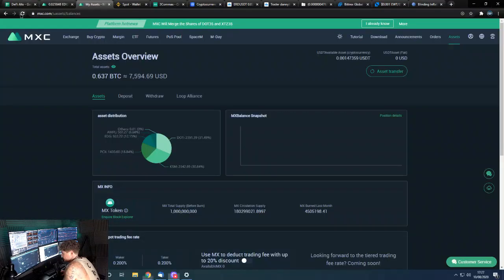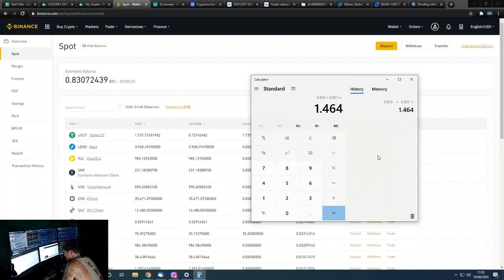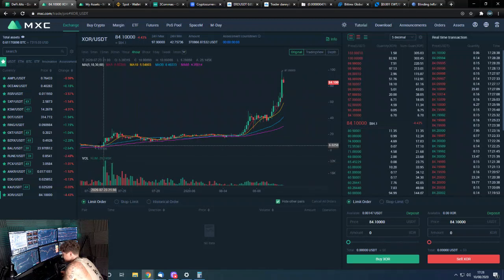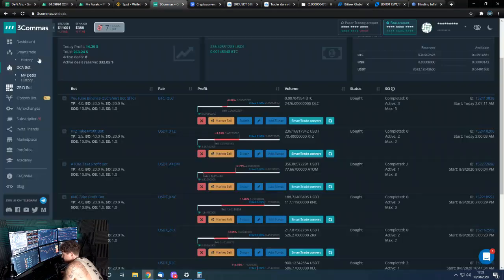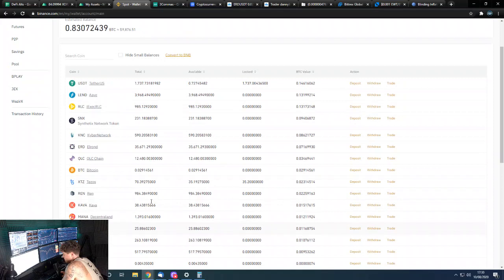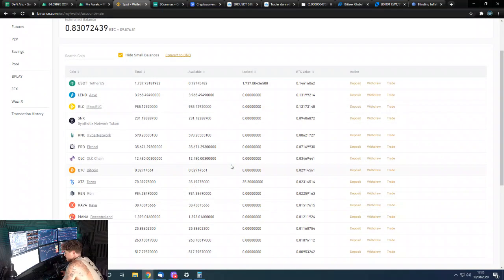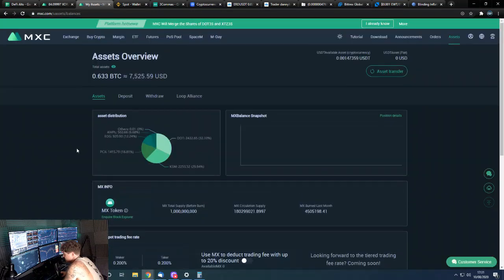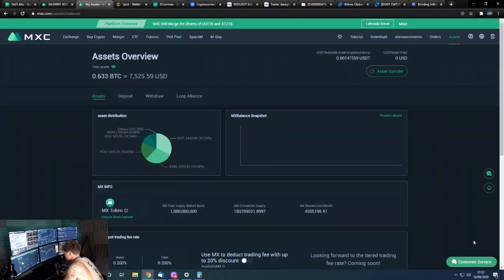🚀 BINANCE CHALLENGE DAY 26 🚀 Real life trading vlog 👌 Over 46% up in BTC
Also if you would be so kind, retweet my video link tweets :-)